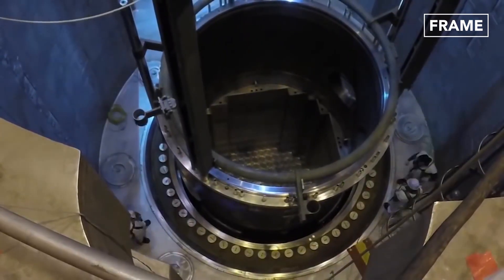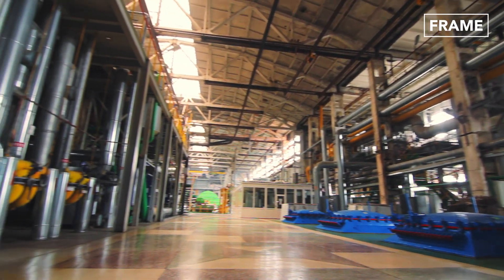The Amazing Process of Melting and Forging Gigantic Metal Parts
Today let's talk about the amazing process of  melting and forging gigantic metal parts that can be used for a variety of project such as car production of wind turbine construction.

About FRAME:

When business meets engineering, FRAME is your new source of information.

From designing, Prototyping, building, or even destroying, our daily life is surrounded by processes of all kinds, each more interesting than the next.

But have you ever wondered what's behind all of this?

In our videos, you will find:

-Explanation and infographics of how things are built, from the most simple pencil to the most complex digging machine.

- Stories behind the world's most successful companies

-Analysis of future trends in the world of industry, exclusive interviews with industrial specialists, and many more !